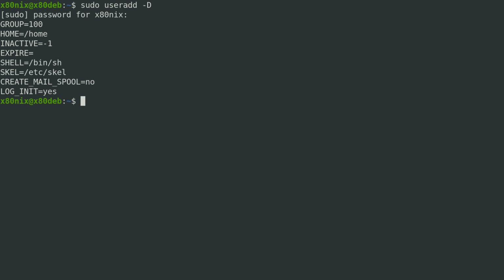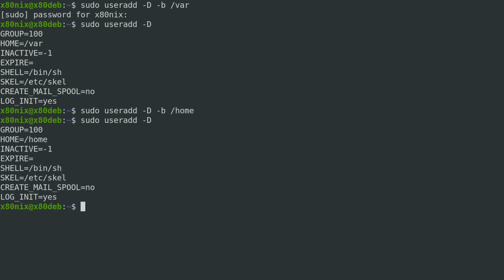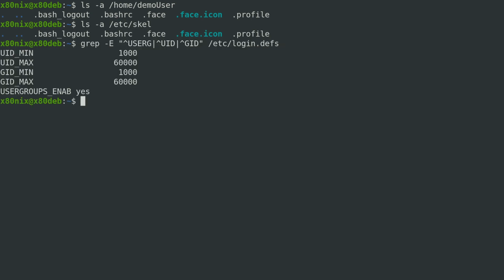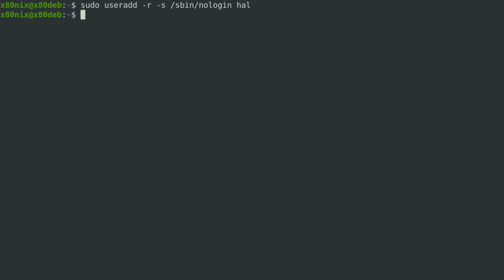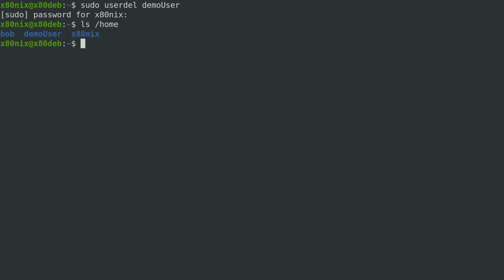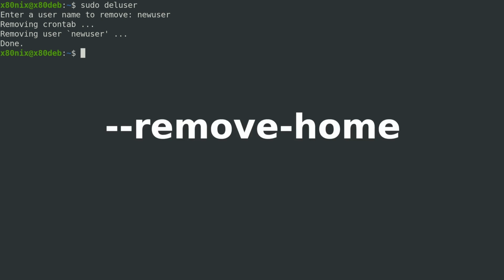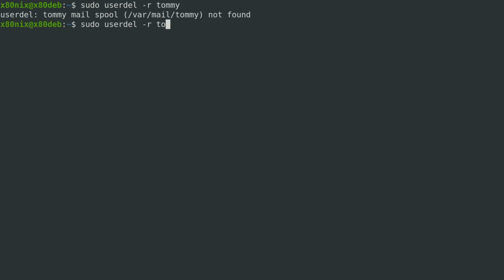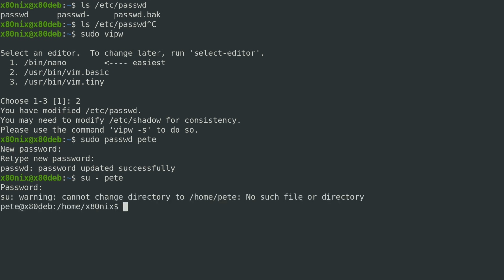Linux Command Line - User Administration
Basics of creating/deleting local users.